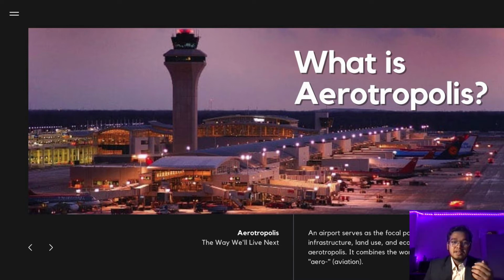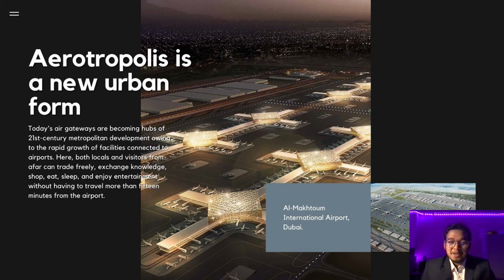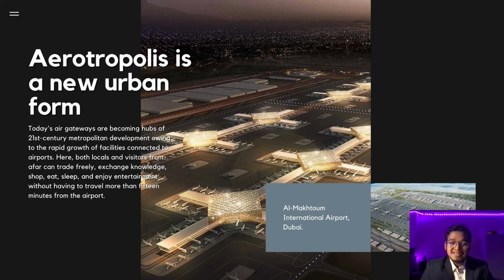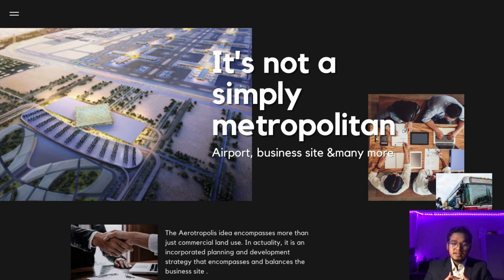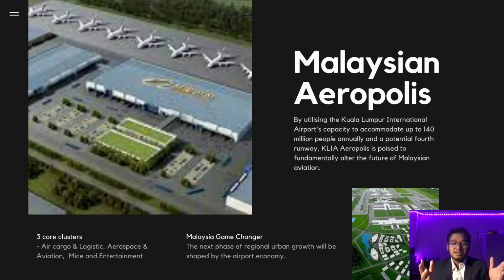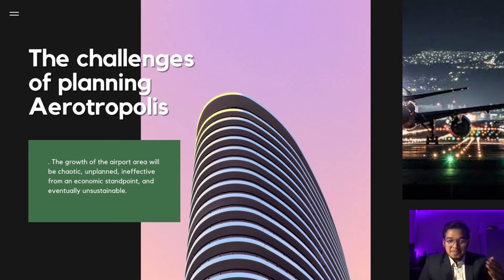AEROTROPOLIS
Rafi 6BME1